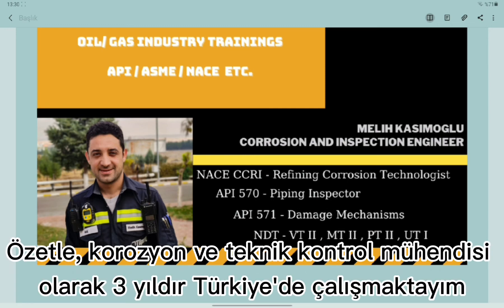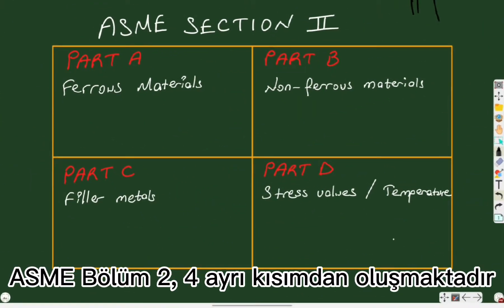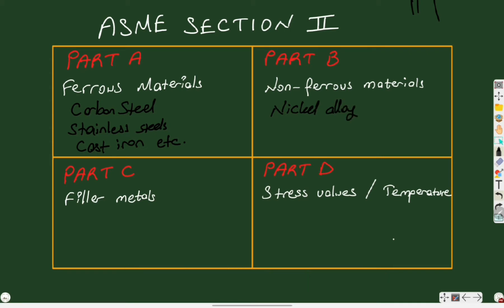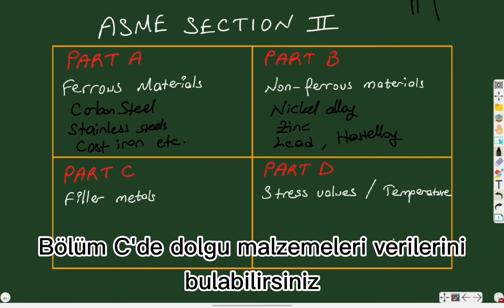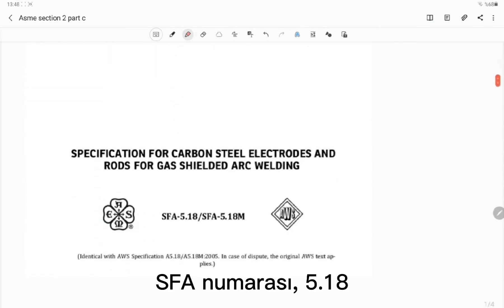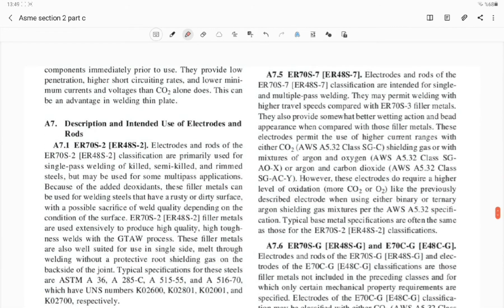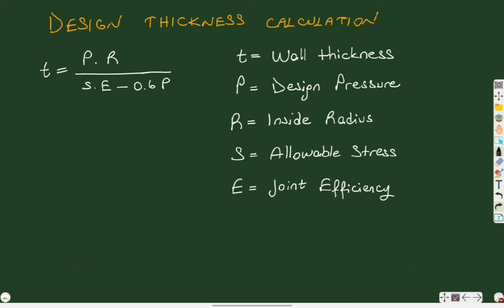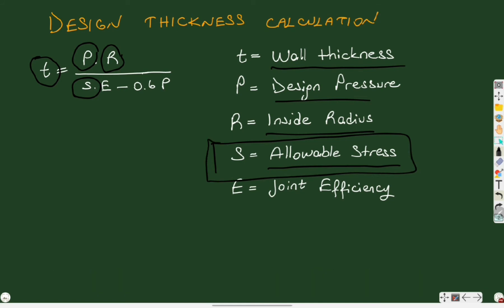ASME SECTION 2 - Materials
I am Melih KASIMOĞLU.
Corrosion and inspection engineer
API, ASME, NACE etc. trainings and notes